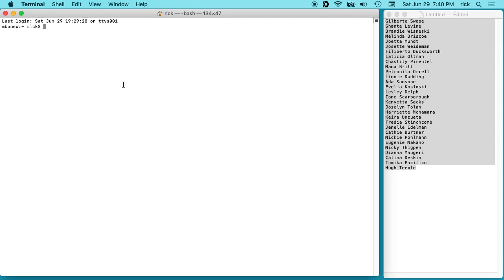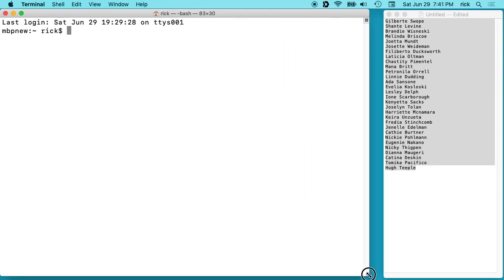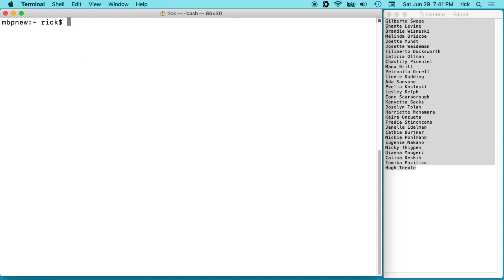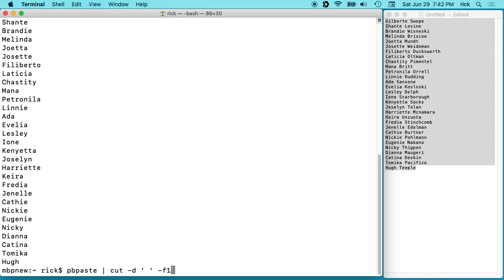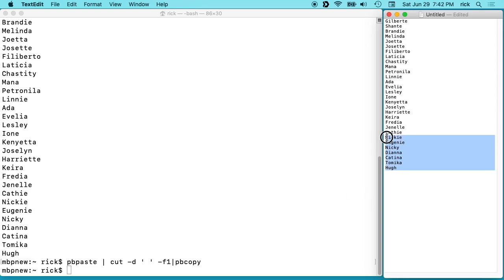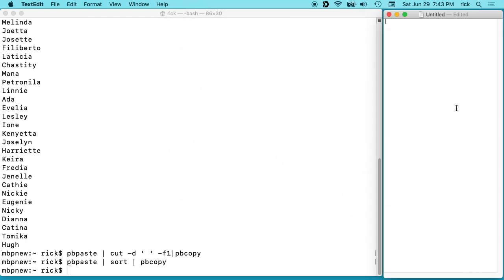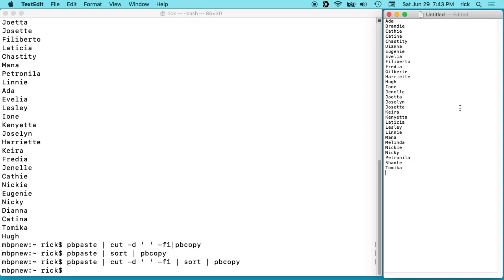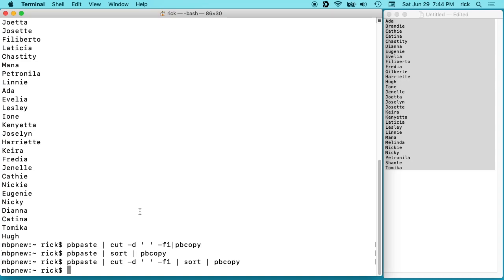Mac: Using the Clipboard on the Command Line (pbcopy/pbpaste)